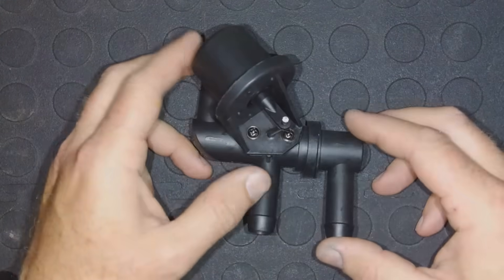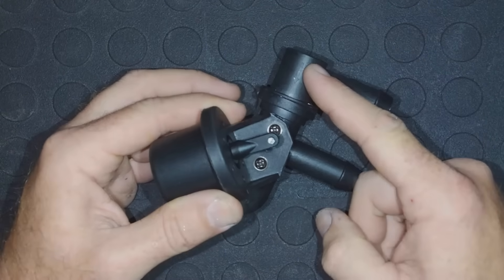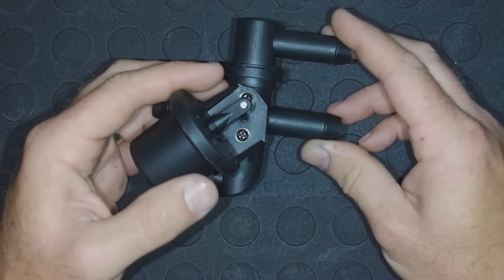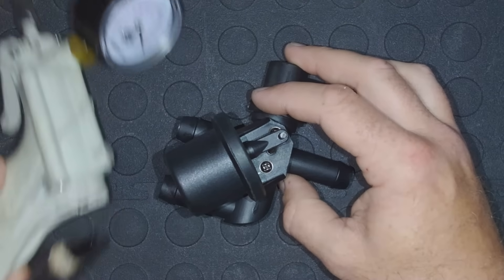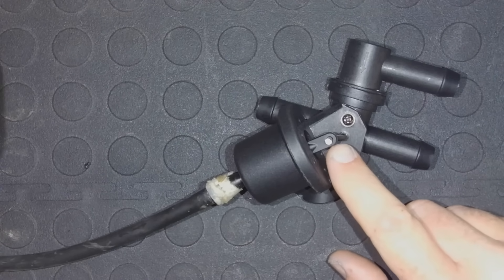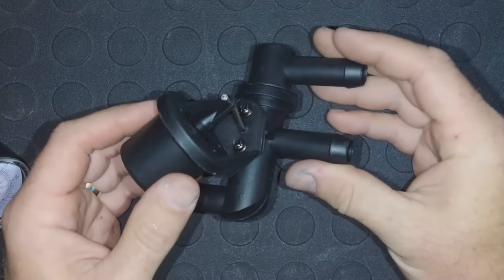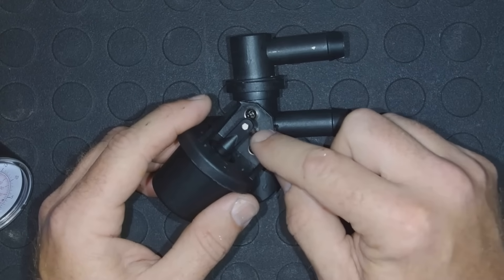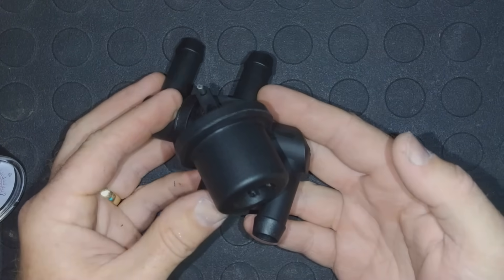Heater Control Valve operation and testing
What a Heater Control Valve does and how to test (most of them).